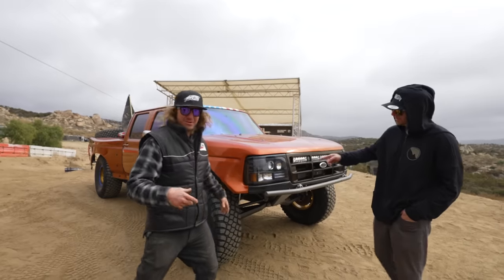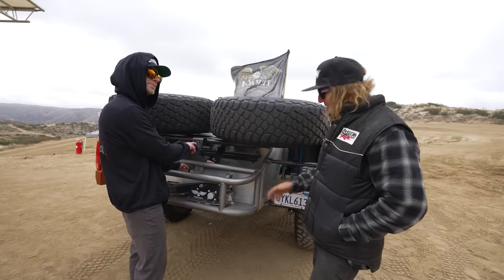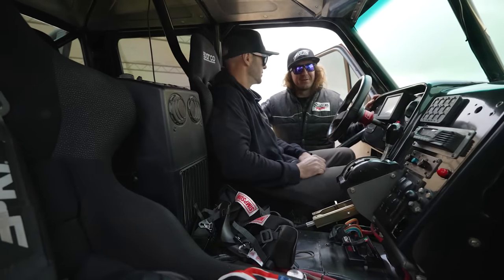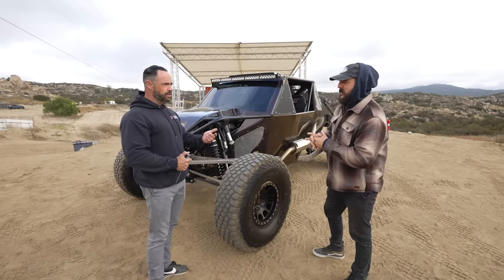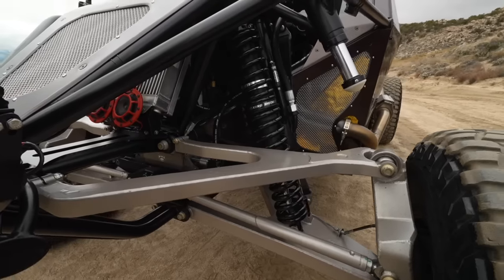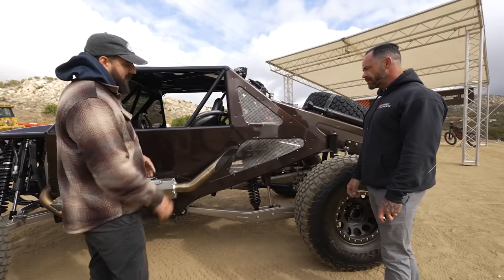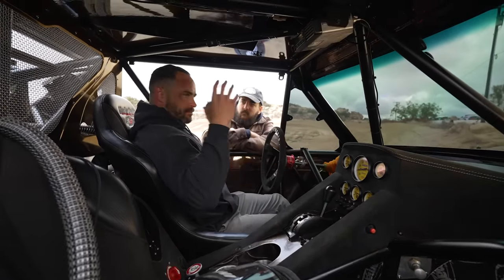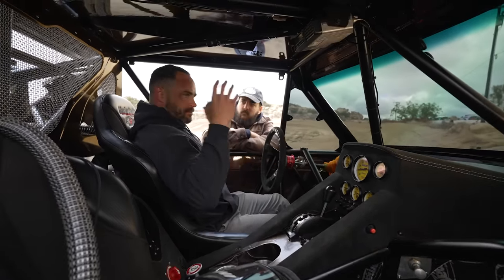Two of the CLEANEST off-road Builds we've EVER seen!! F-350 PreRunner vs Truggy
From drops and slams to hard launches and burnouts, Fuel Off-Road delivers style and performance for the most extreme off-road terrains and the meanest 4X4 vehicles. For more information on the complete lineup of cast, forged, and 2-piece wheels,

00:00 THIS vs THAT Off-Road
00:54 THIS: Paul's 1997 Ford F-350 Prerunner
04:27 THAT: Morgan's Truggy, "Phoenix"
09:30 Predictions
10:28 Round 1
12:29 Round 2
13:43 Round 3